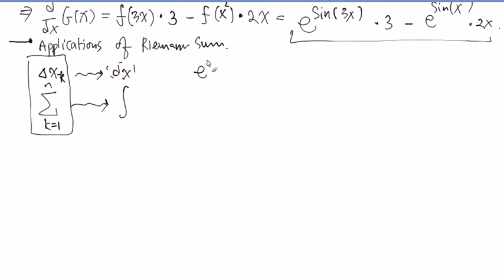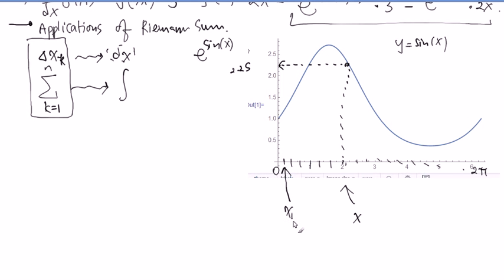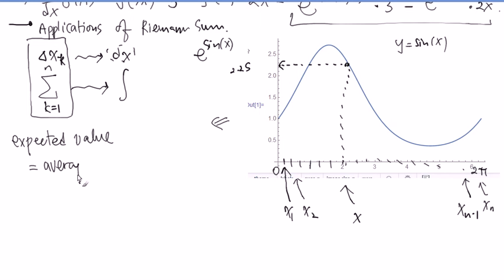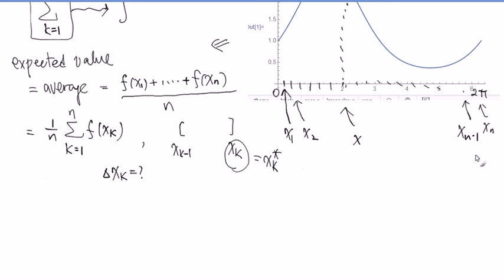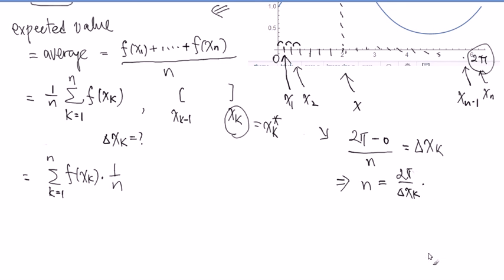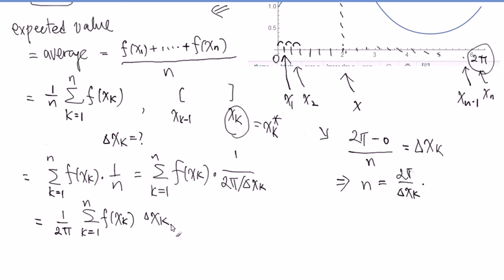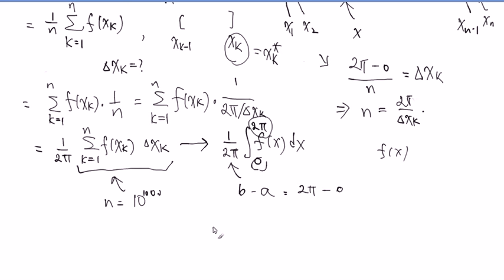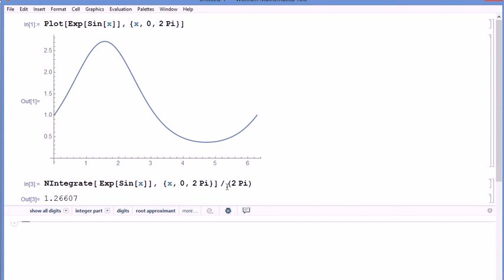Application to Expected Values